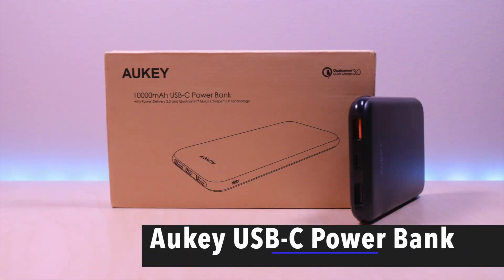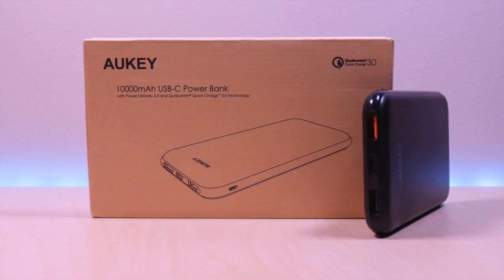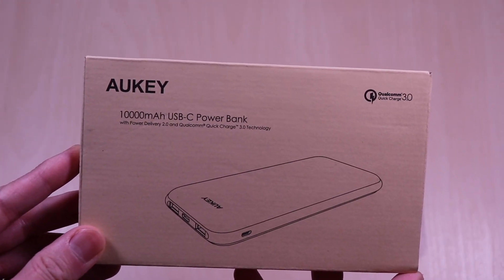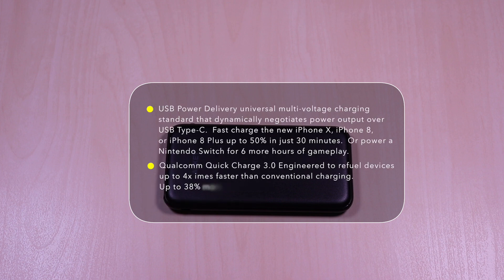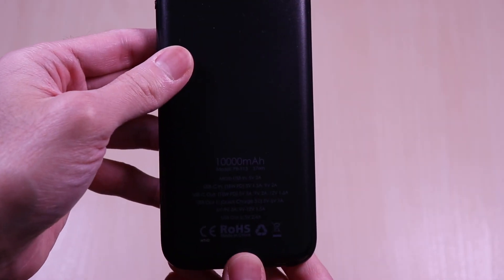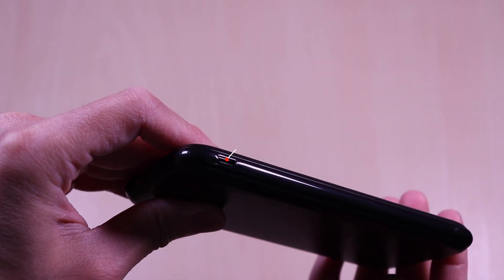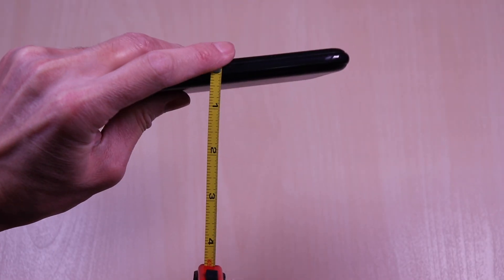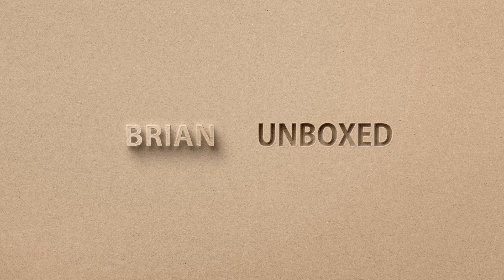Aukey 10000 mAh USB-C Power Bank - Review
This video is the unboxing & review of the Aukey 10000 mAh USB-C power bank. This power bank has Power Delivery 2.0 and Qualcomm Quick Charge 3.0 technology. It is very slim and portable. This is great for your smartphones and gaming devices.